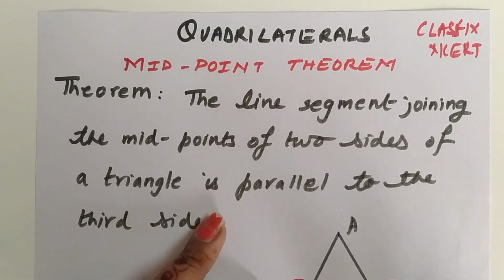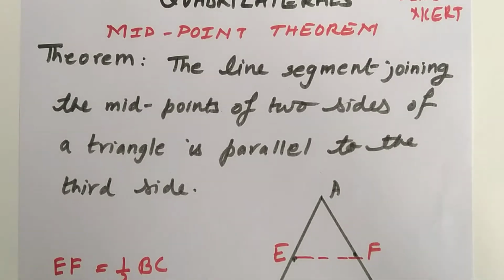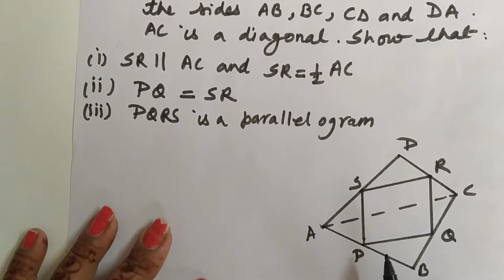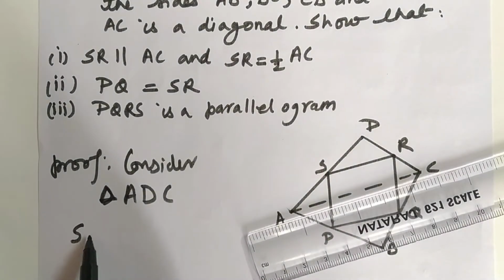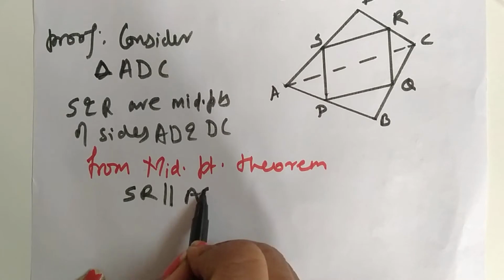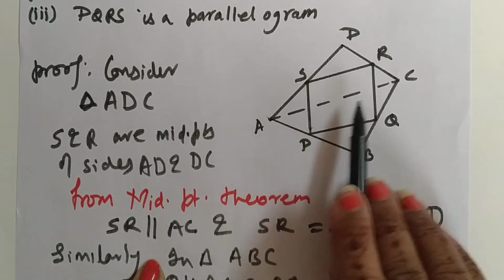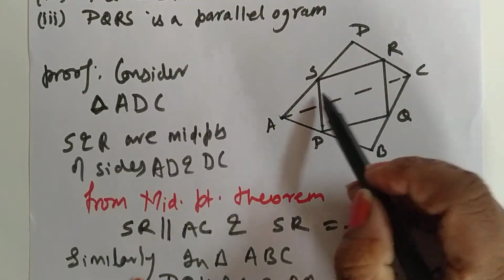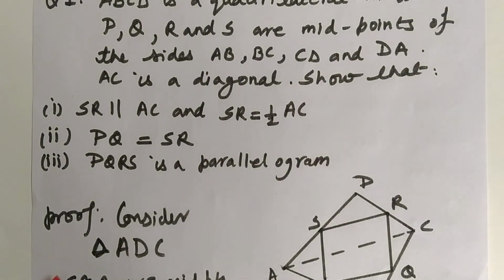Maths,Class IX, Quadrilateral, Mid point theorem, question 1,ex 8.2, ncert by ANJU PAL ma'am